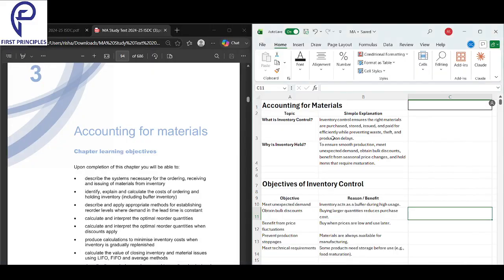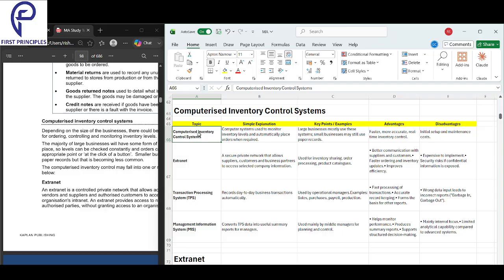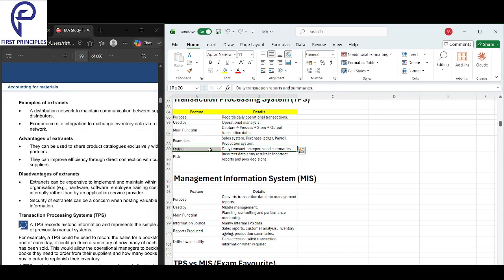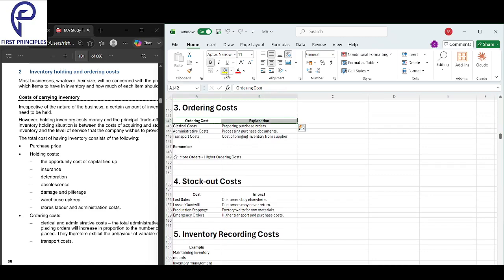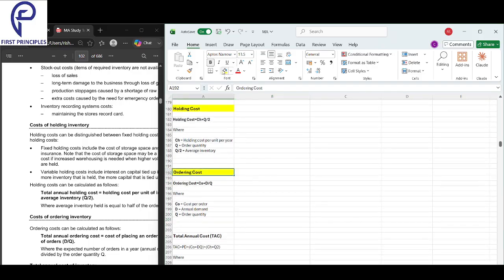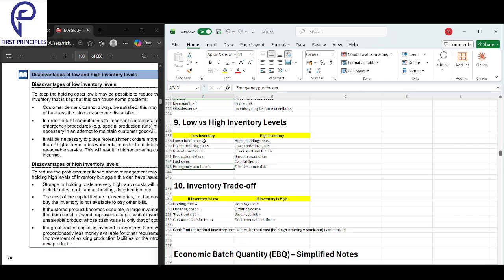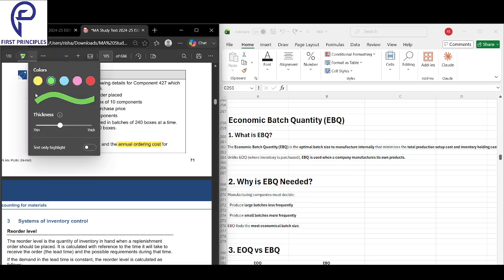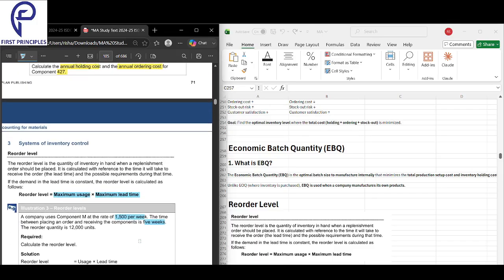ACCA - Management Accounting - Chapter 3 - Accounting for Materials